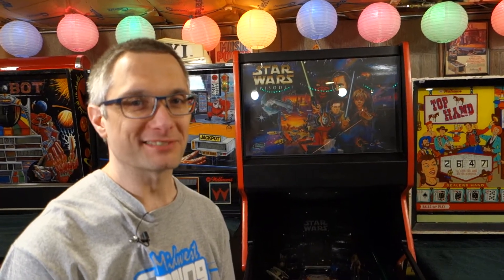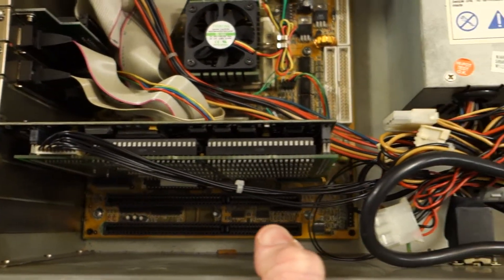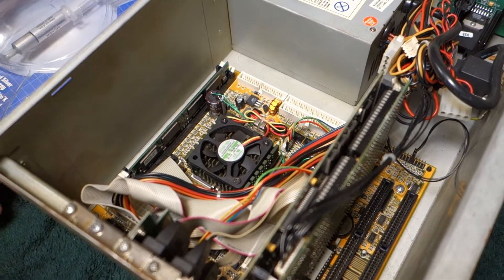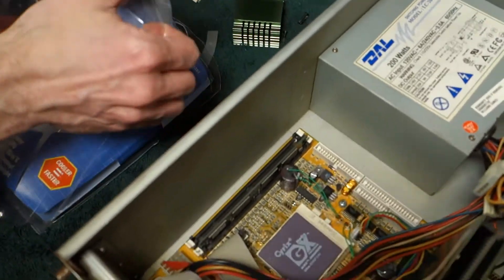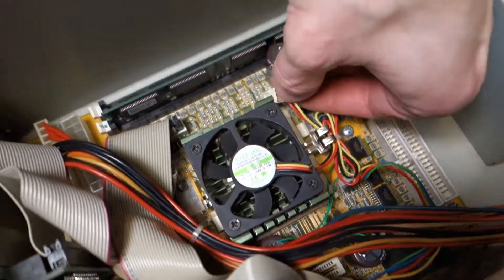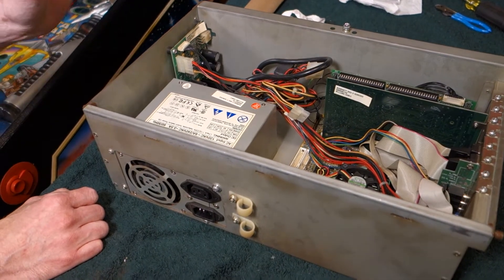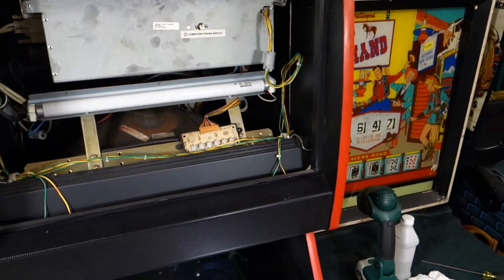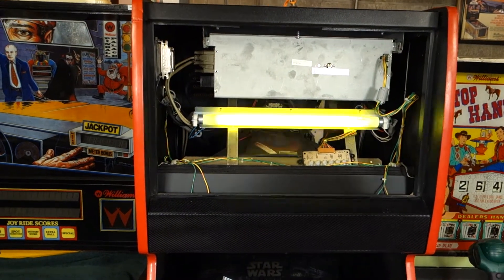"Star Wars Episode 1" -Pinball 2000 part 2 of 3 - computer maintenance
In this second video in the series we take a look at the heart of the Pinball 2000 - the computer - and some steps you can take so your original hardware lasts longer.